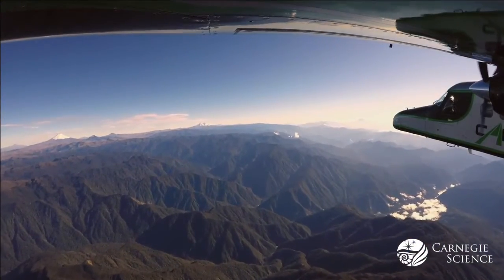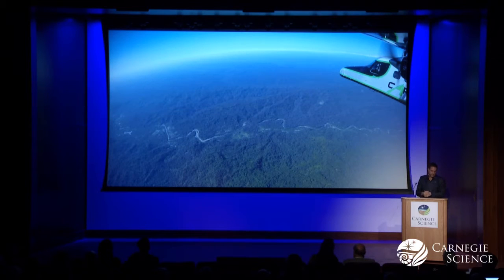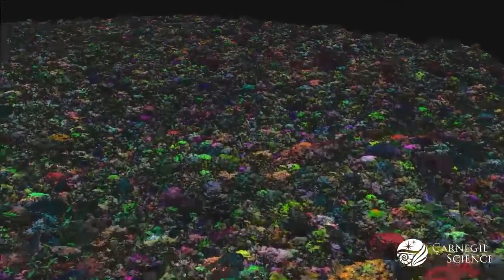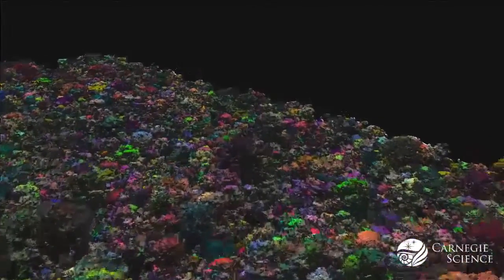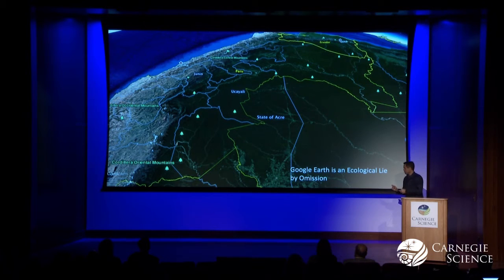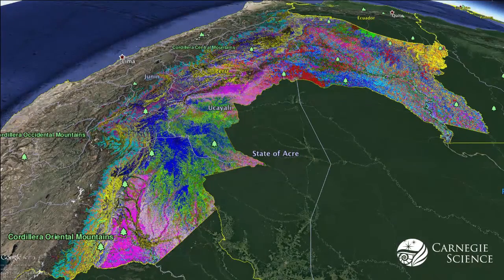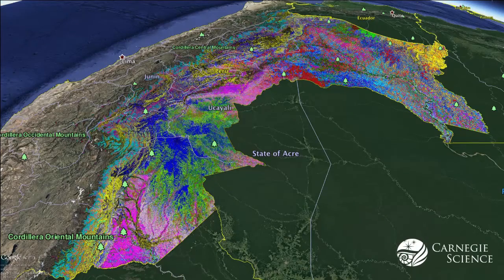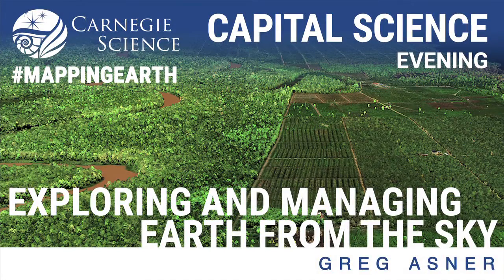Amazing 3D Maps Reveal Biodiversity in the Amazon!